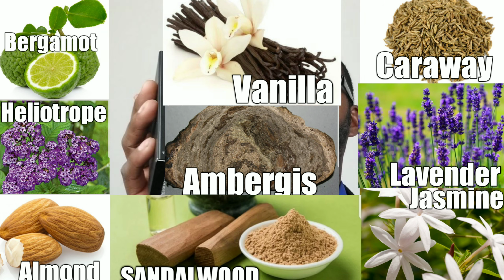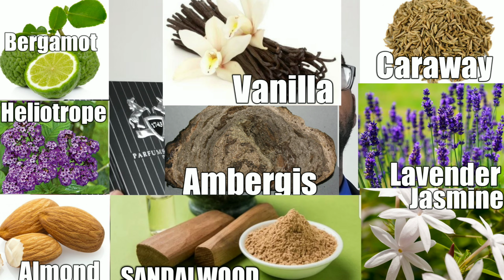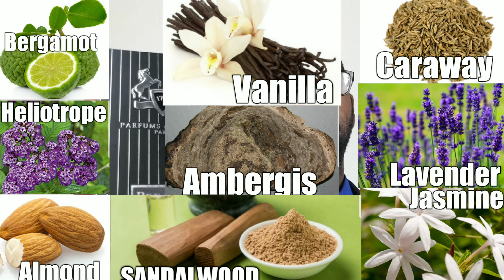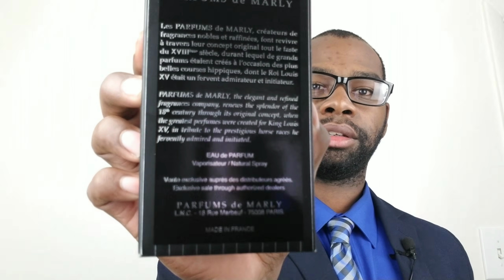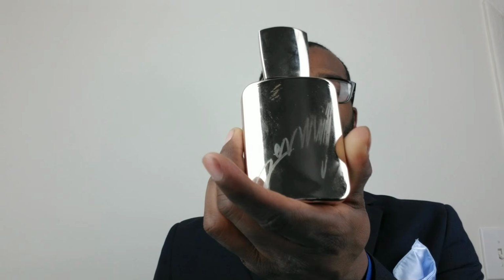Parfums De marly pegasus review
Welcome everyone to my channel Undercover fragrances.  I'm Mr. Fragrance and today video is about Parfum de marly pegasus. I hope everyone enjoy this video. Until next time ladies and gentlemen goodbye.

*Business/promotions*
   Fragrances reviews